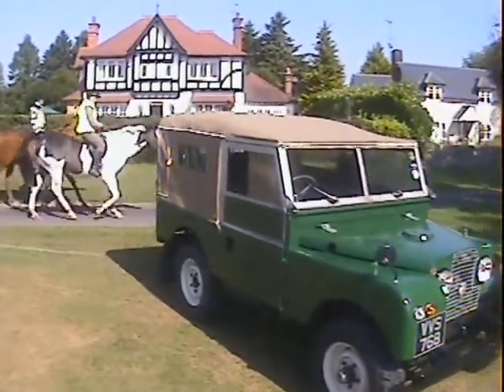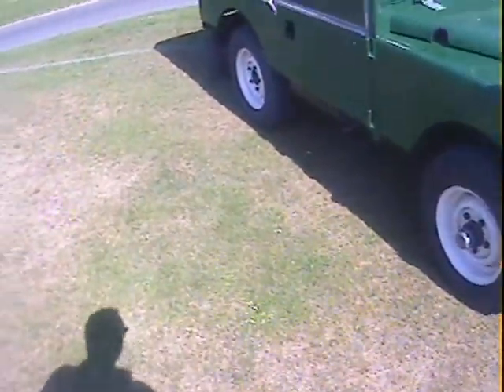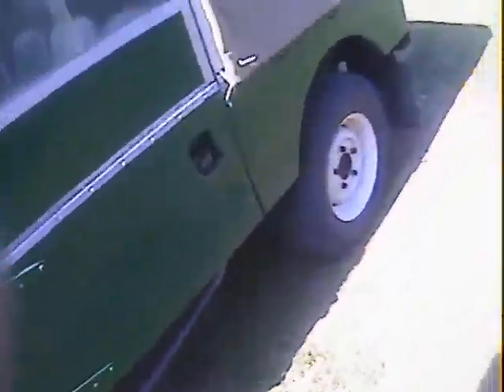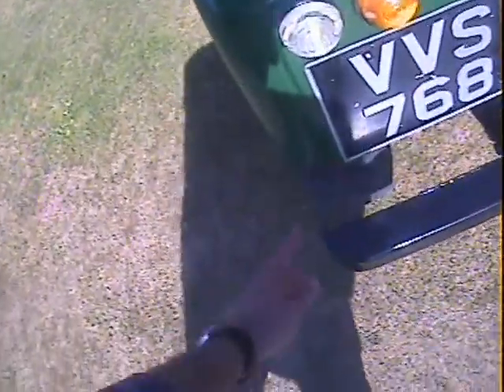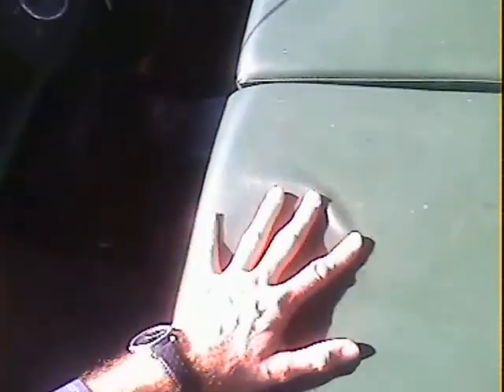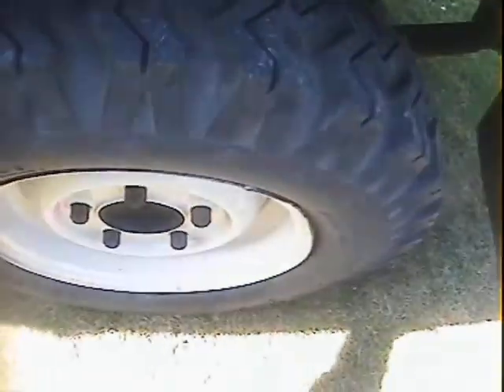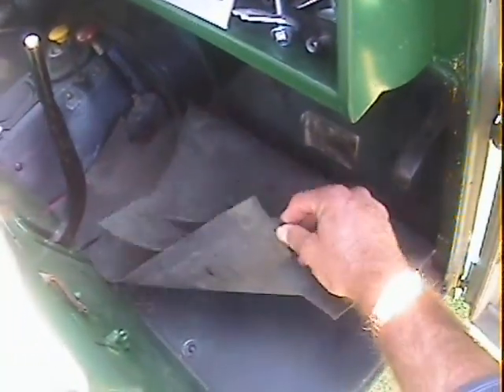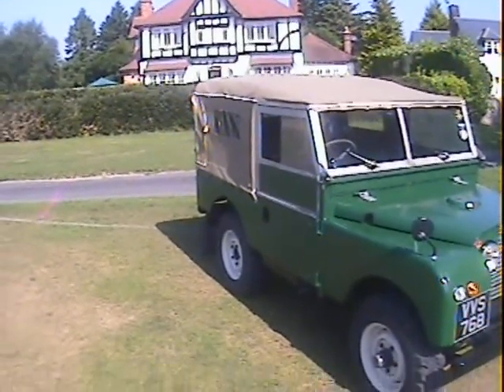land rover series 1 86in softtop for sale walkaround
motodrome land rover series 1 86in softtop for sale walkaround